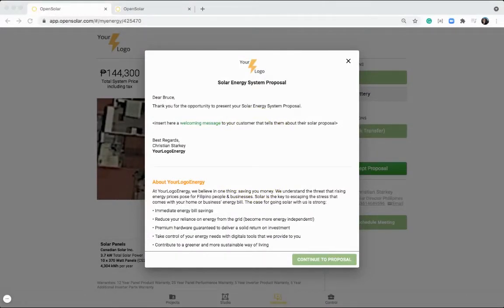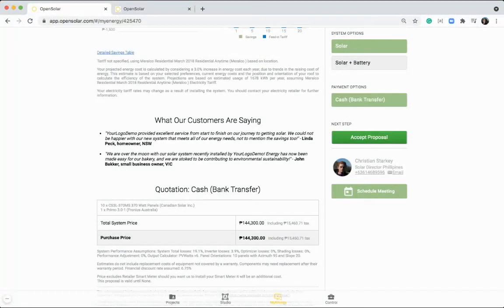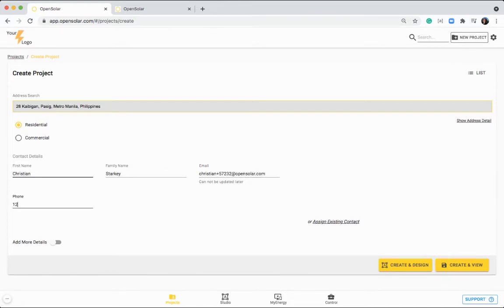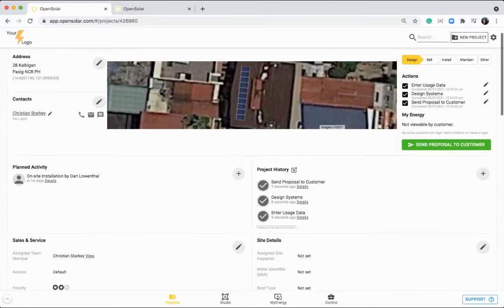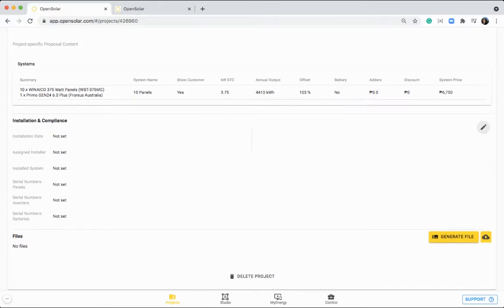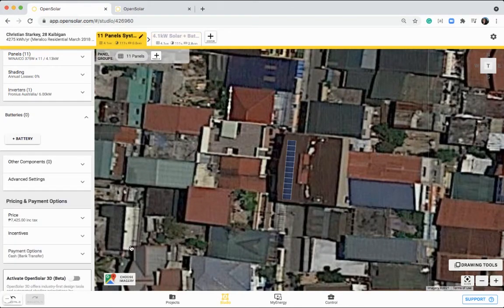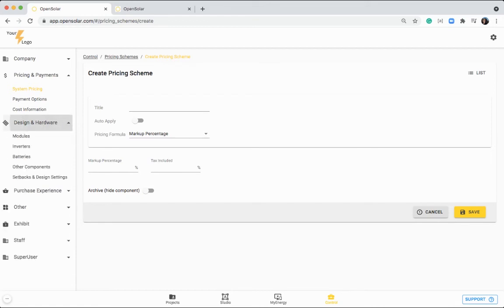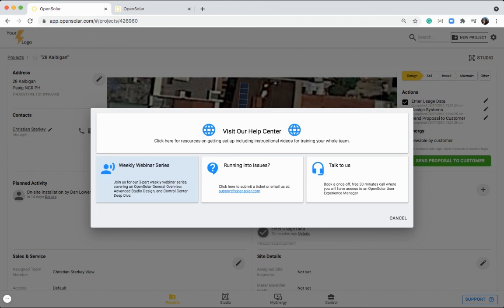GSES | OpenSolar Solar Design & Sales Software: General Overview (Module 1/3)